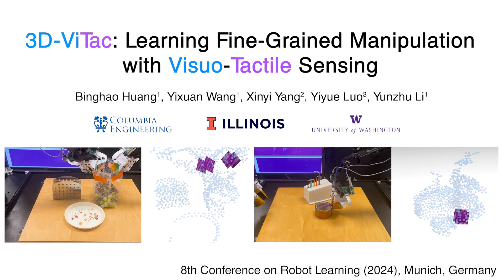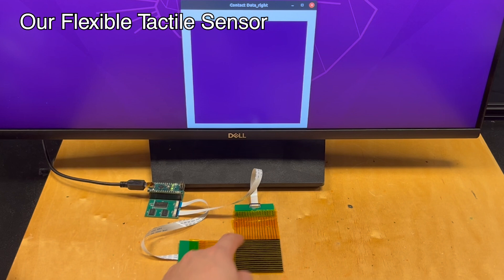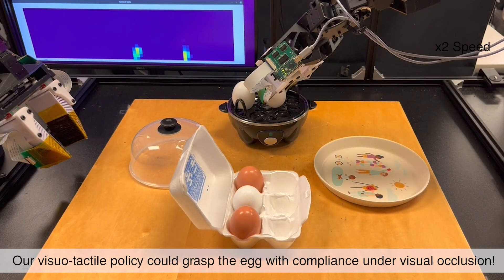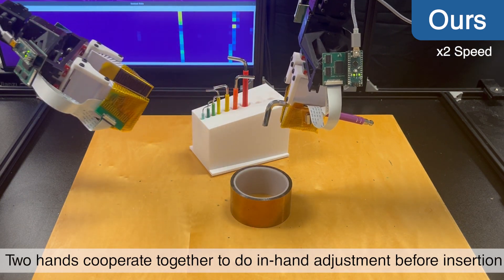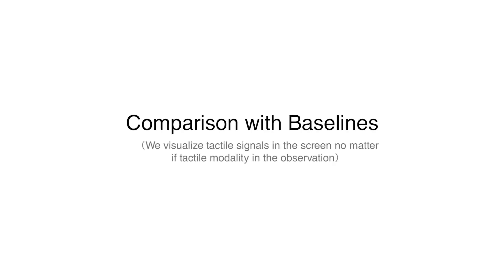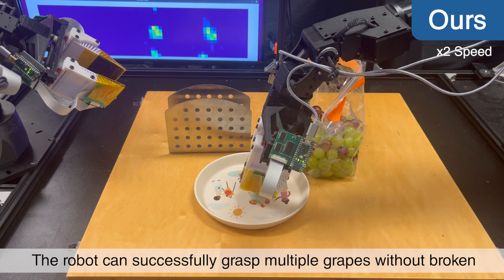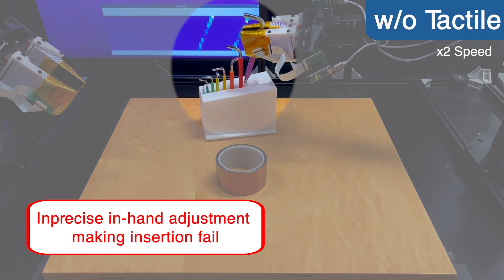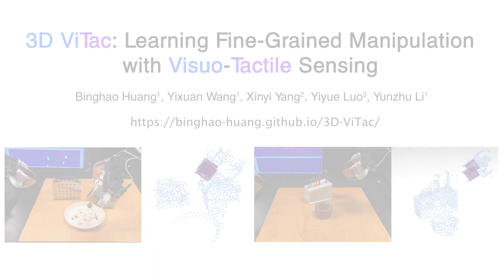3D-ViTac: Learning Fine-Grained Manipulation with Visuo-Tactile Sensing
Conference on Robot Learning (CoRL) 2024

Tactile and visual perception are both crucial for humans to perform fine-grained interactions with their environment. Developing similar multi-modal sensing capabilities for robots can significantly enhance and expand their manipulation skills. This paper introduces 3D-ViTac, a multi-modal sensing and learning system designed for dexterous bimanual manipulation. Our system features tactile sensors equipped with dense sensing units, each covering an area of 3 mm^2. These sensors are low-cost and flexible, providing detailed and extensive coverage of physical contacts, effectively complementing visual information. To integrate tactile and visual data, we fuse them into a unified 3D representation space that preserves their 3D structures and spatial relationships. The multi-modal representation can then be coupled with diffusion policies for imitation learning. Through concrete hardware experiments, we demonstrate that even low-cost robots can perform precise manipulations and significantly outperform vision-only policies, particularly in safe interactions with fragile items and executing long-horizon tasks involving in-hand manipulation.